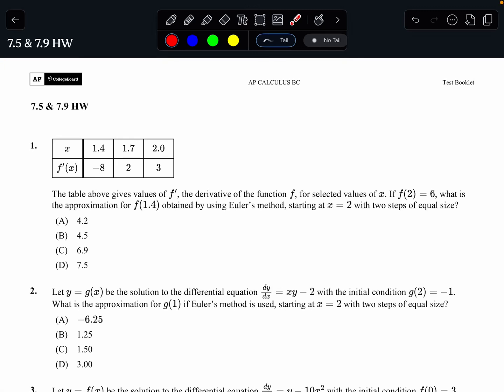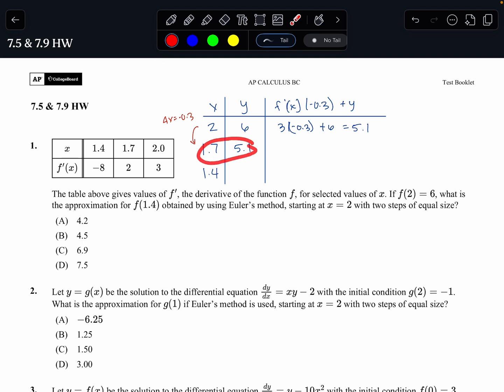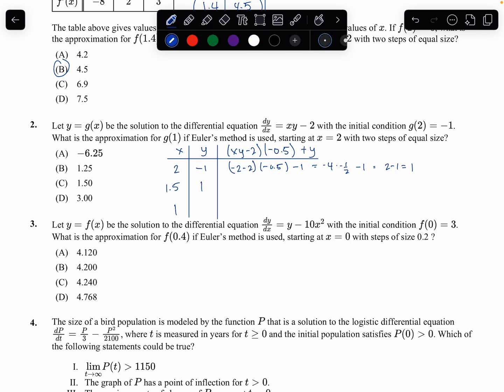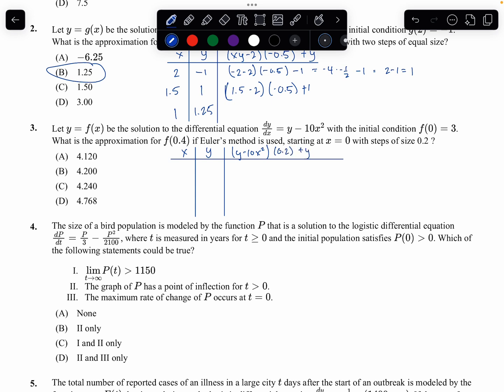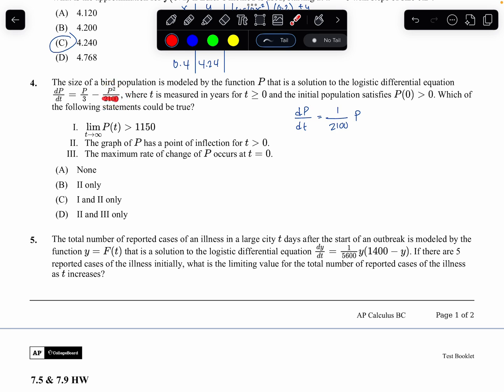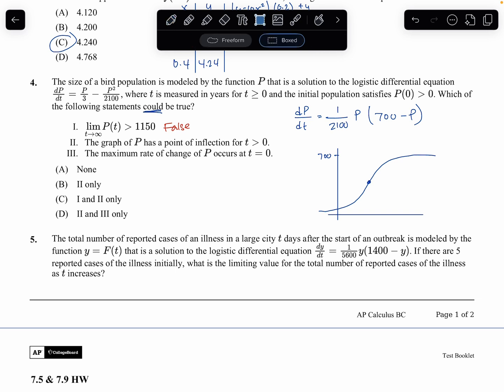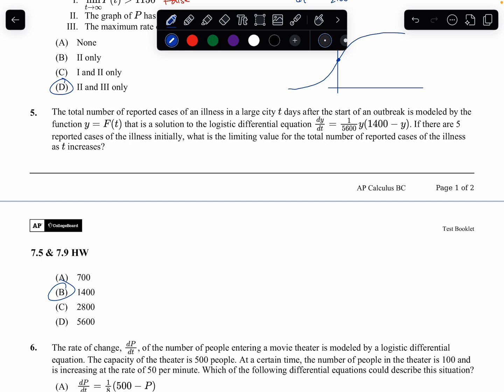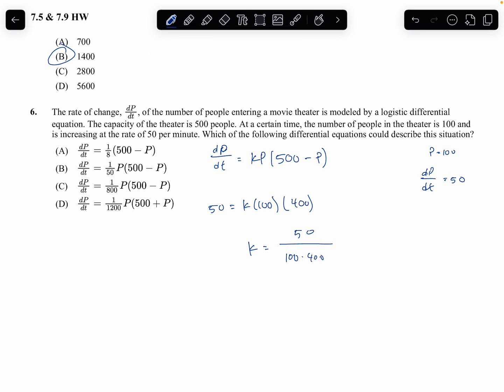7.5 - 7.9 HW